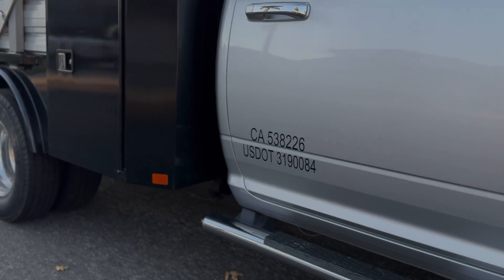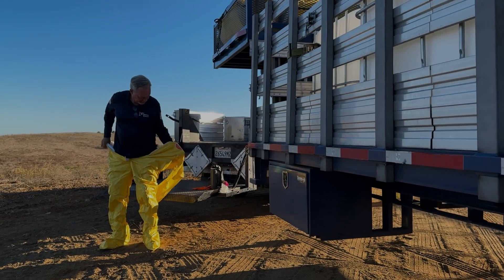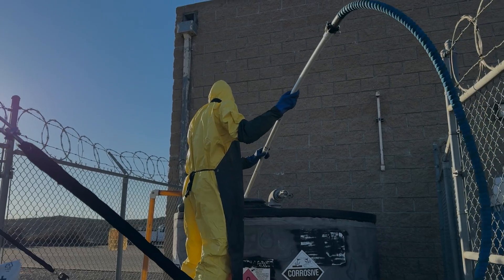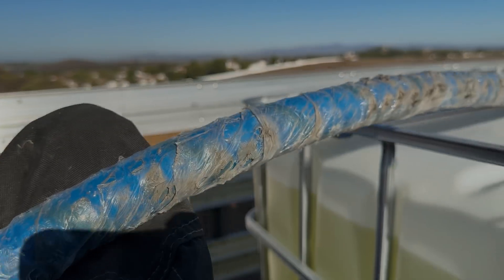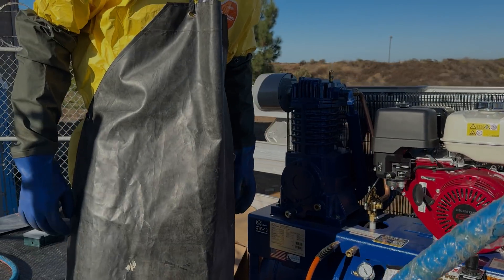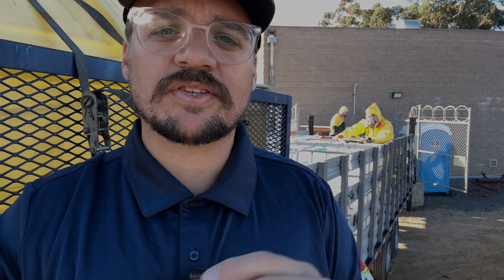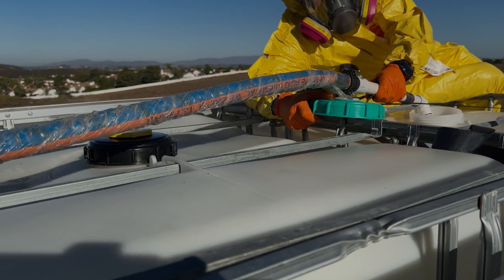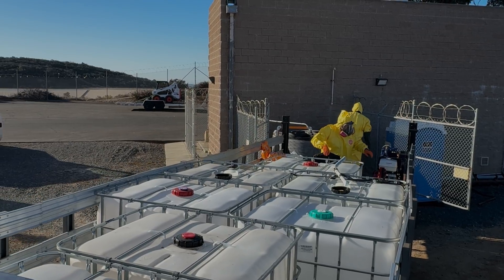Transferring 1400 Gallons of Sodium Chloride for Disposal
Over 1400 Gallons of Sodium Chloride. PH 14 highly corrosive. 25% SH. Hazardous Waste. Toxic Waste.